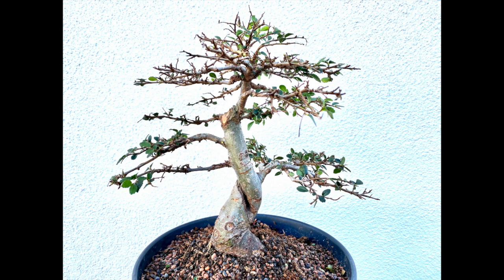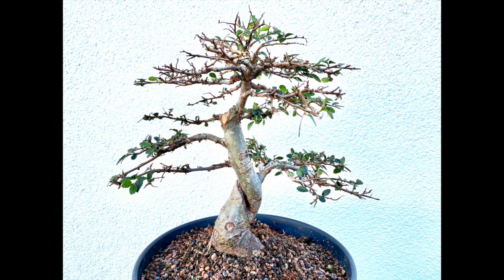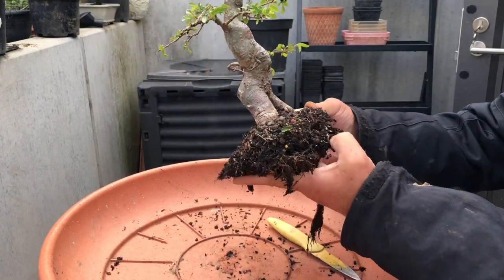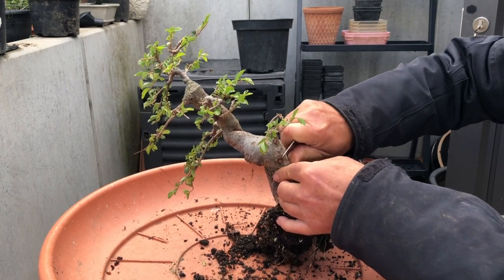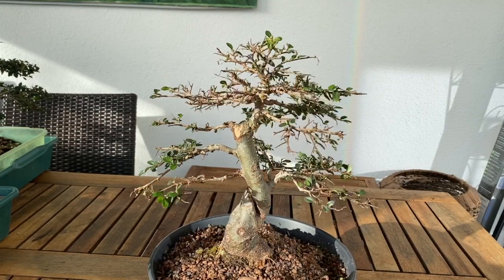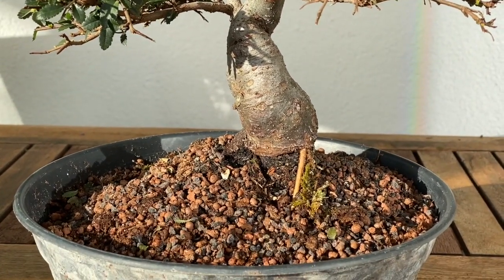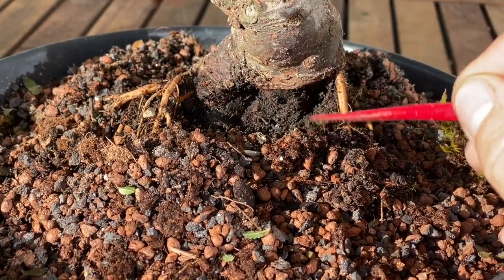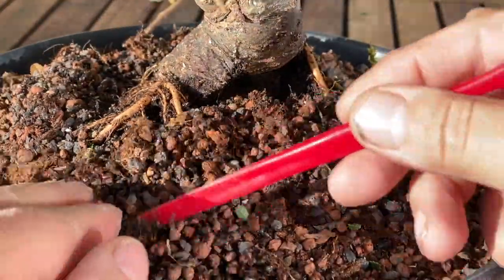Create new bonsai nebari. Force your bonsai to form a new root base. Easy technique for a bonsaitree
How to create a completely new nebari on a bonsai. In this case, it is a Chinese elm tree with an unacceptable root base. Watch the technique. Just see some bonsai experiments and maybe a different view on that topic. There will be preview on a lot of new videos coming in the next months. Let us share the bonsai stuff. Activate YouTube subtitles in your own language.